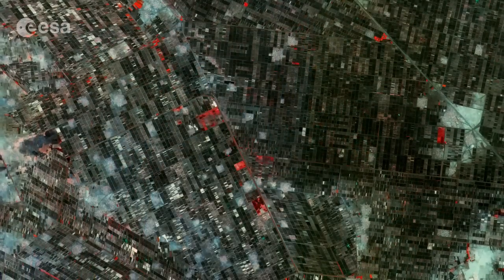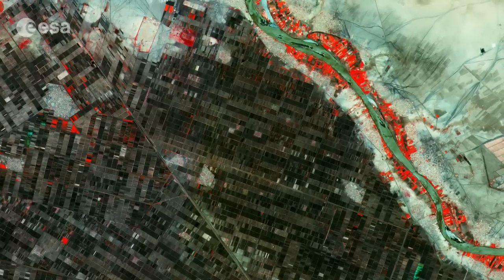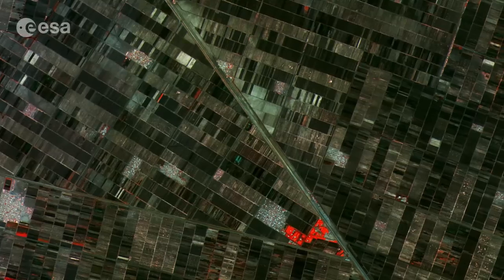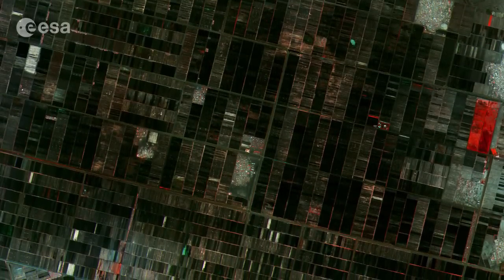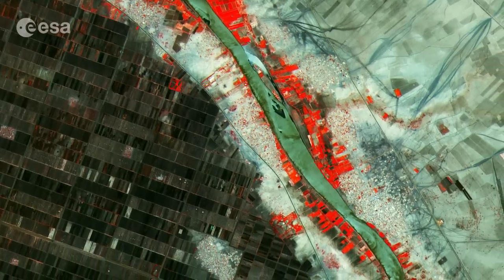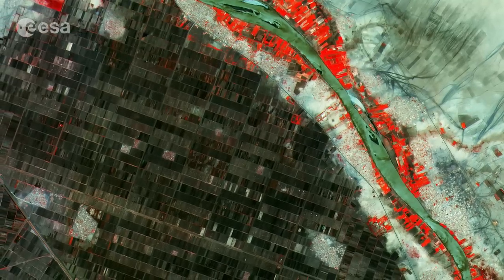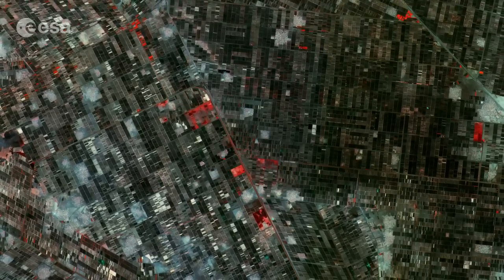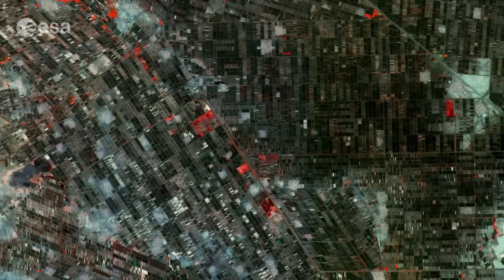Earth from Space: Sudanese fields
Earth from Space is presented by Malì Cecere from the ESA Web-TV virtual studios. The one hundred sixty-sixth edition features a Sentinel-2A image of south Khartoum in Sudan.

to download the image.